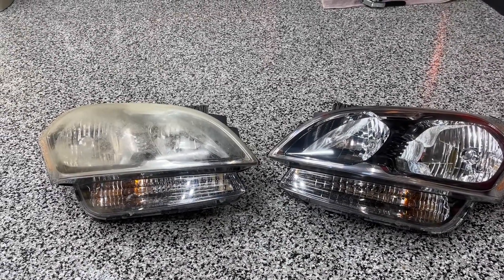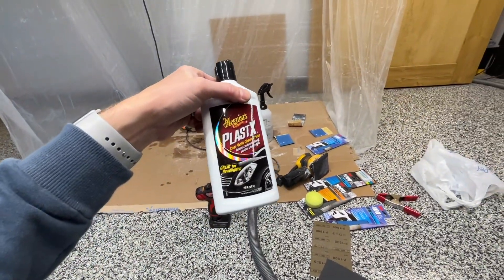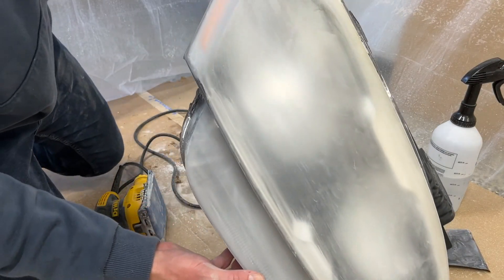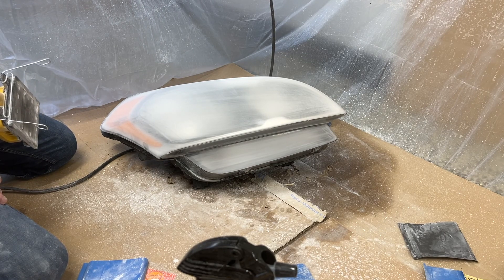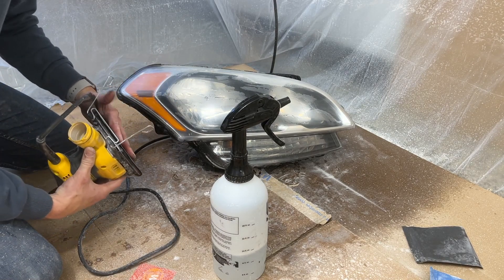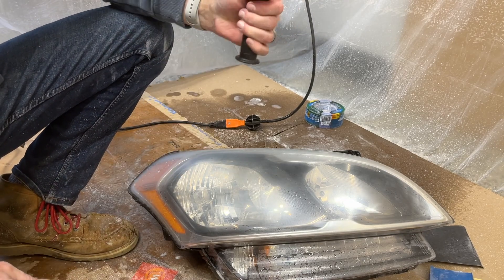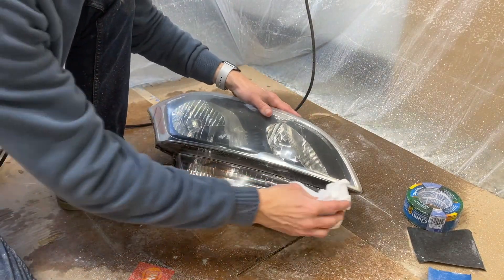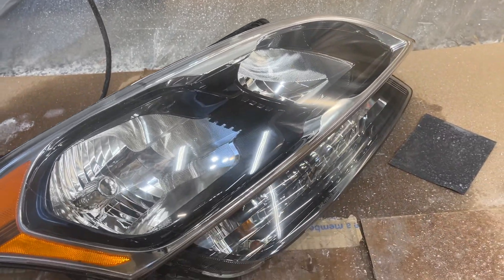HEAVILY Oxidized Headlight Restoration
This is a video documenting my method for restoring heavily damaged headlights for a Kia Soul.  I can't promise you will have the same results, but this is what worked for me.
Links to materials from the video:

Headlight Clear Coat

Drill Buffing Pads (not the ones I used, but similar):

00:00 - Introduction and Explanation
2:58 - 400 Grit Dry Sanding
4:39 - 600 Grit Dry Sanding
6:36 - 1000 Grit Wet Sand
8:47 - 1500 Grit Wet Sand
9:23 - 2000 Grit Wet Sand
10:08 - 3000 Grit Wet Sand (optional)
11:38 - Polishing Compound
14:22 - Polish Results
16:17 - Clear Coat Results